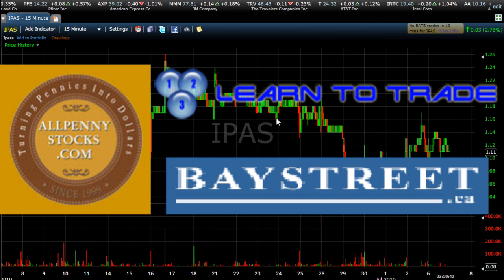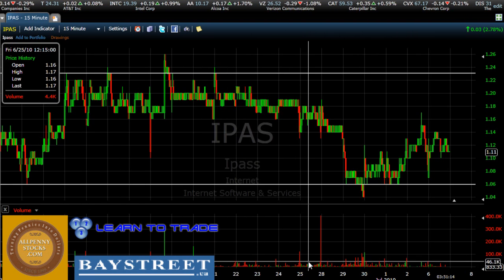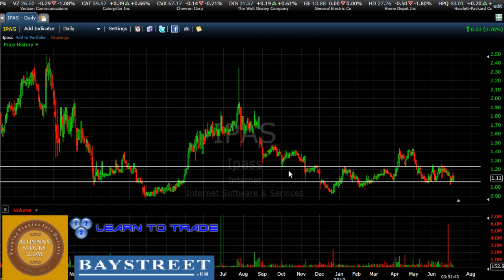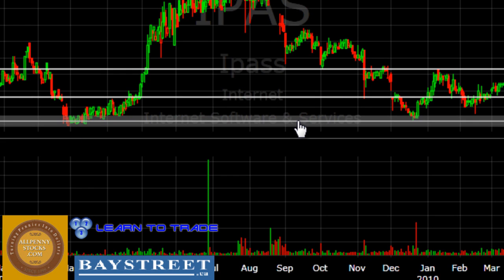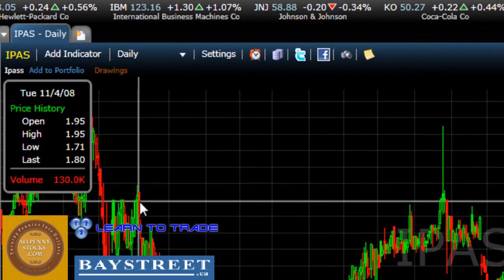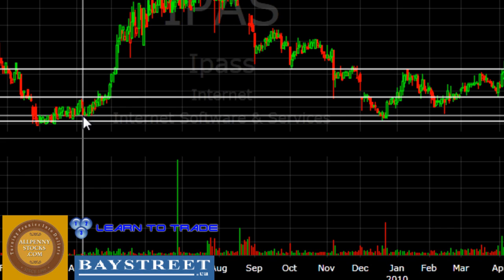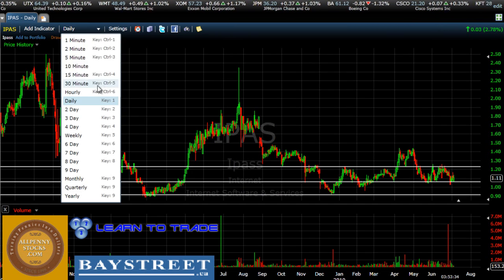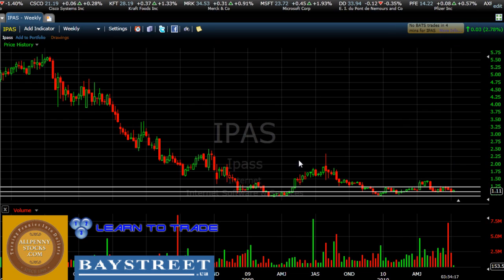Technical Video Chart for IPAS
IPAS is an interesting stock in that it sometimes rallies on a relatively light volume. It is also currently sitting near a key support level, investors should watch for a possible bounce play.